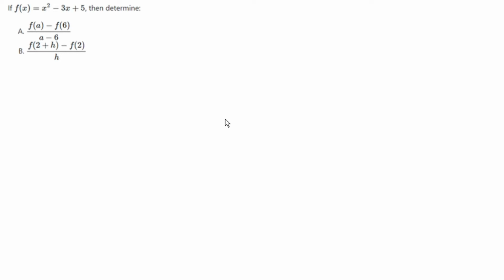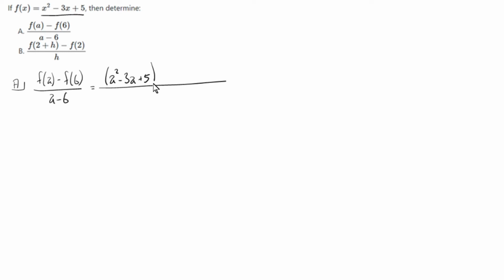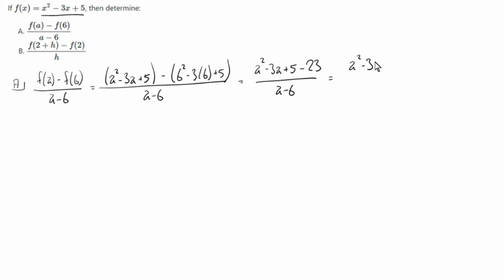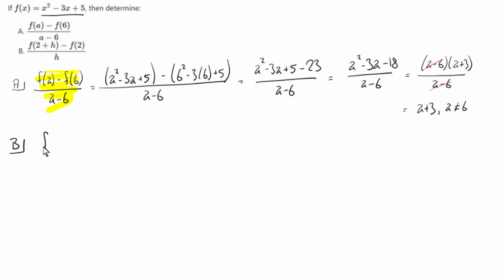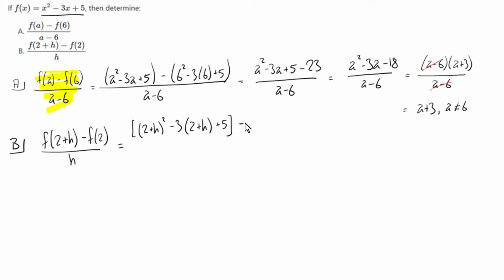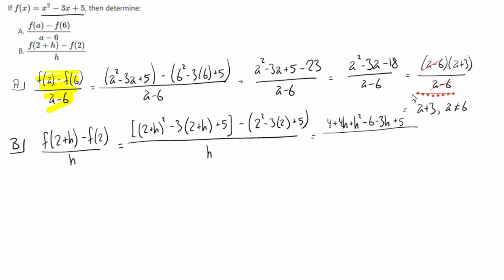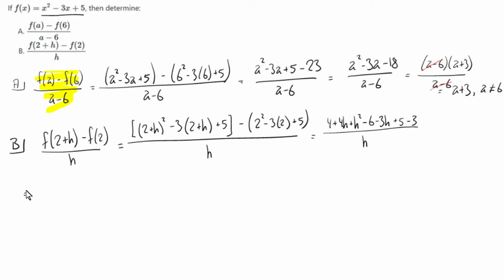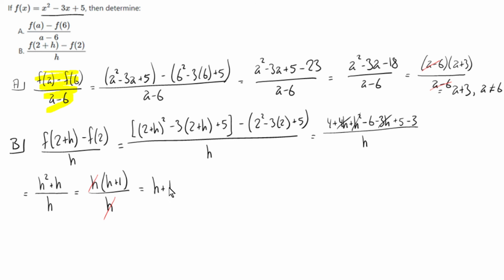Properties of Functions 2